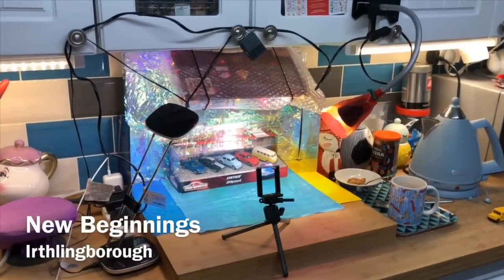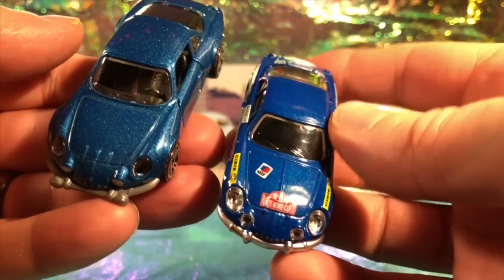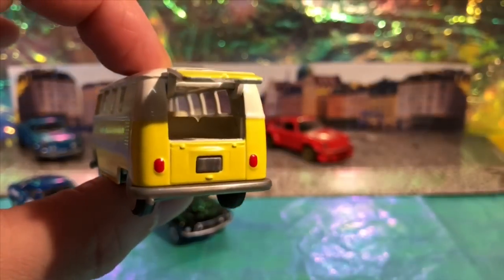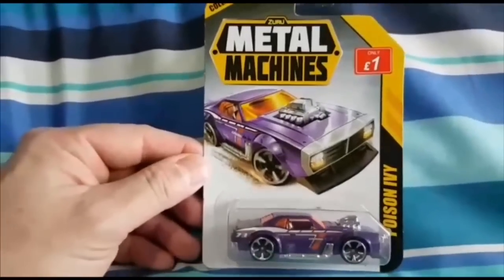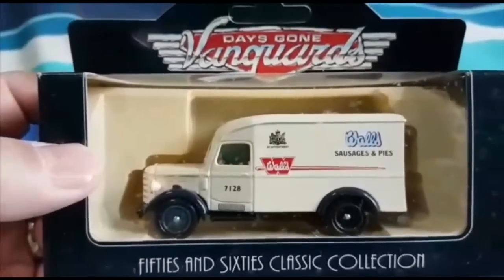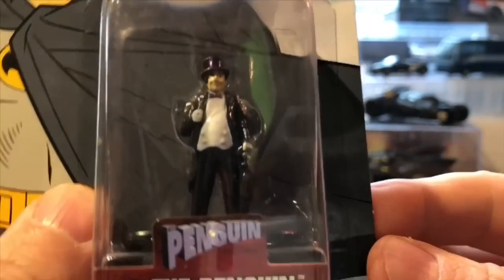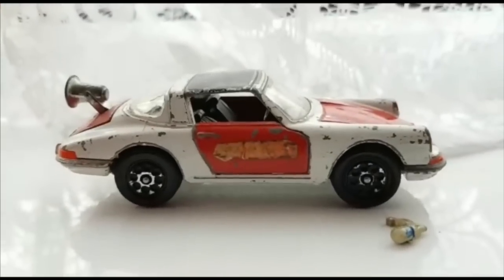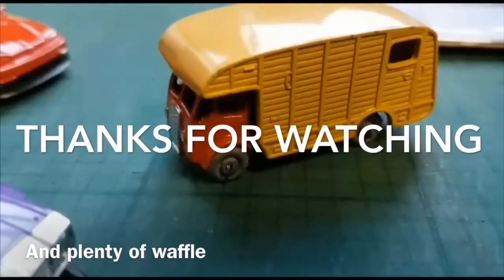New Beginnings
A light hearted look at toy cars I collect, handy tips and fun reviews as and when I get the chance.
 Well it’s time to buckle up as it’s majorette season. I’m going to be reviewing everything in my blistered stock pile. Also there’s going to be a corgi moment in the pipeline. Marks section is interesting and we could see some future developments from what he found.
Thanks. K5